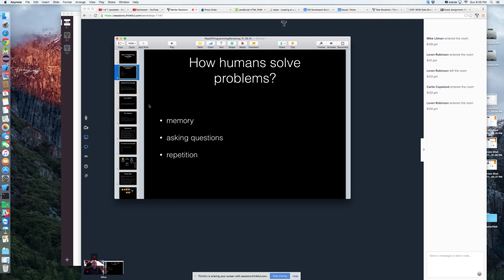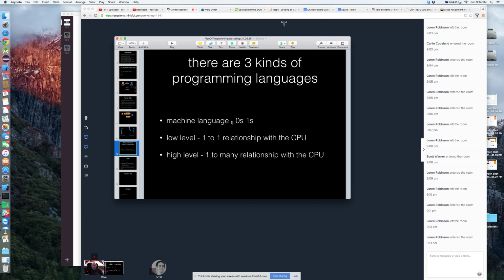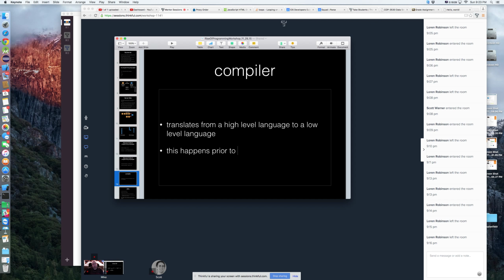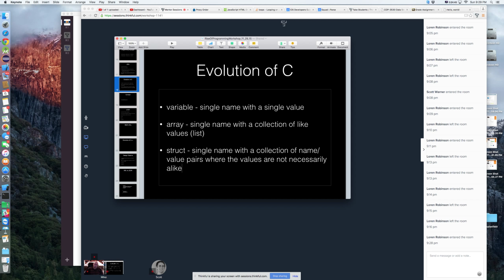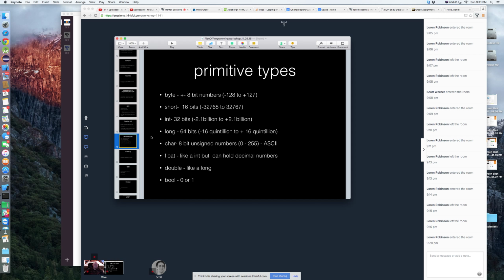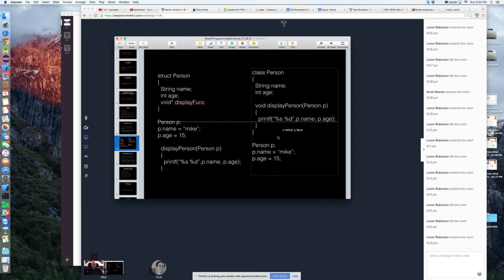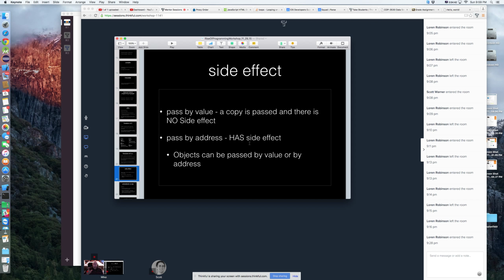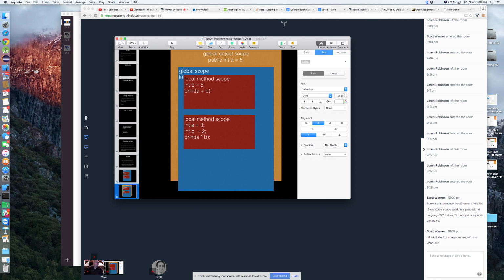Rise of Programming Languages (part 2) - 12/6/15